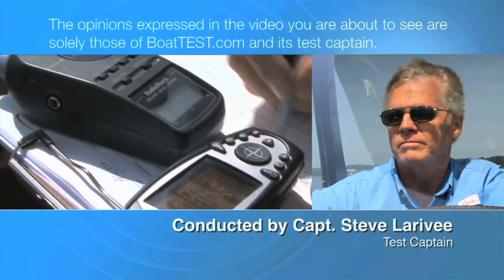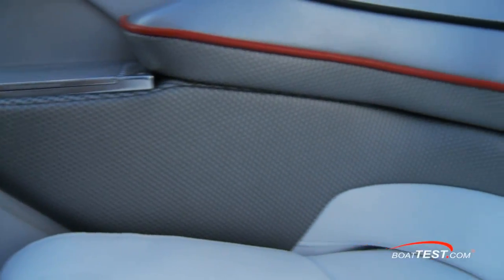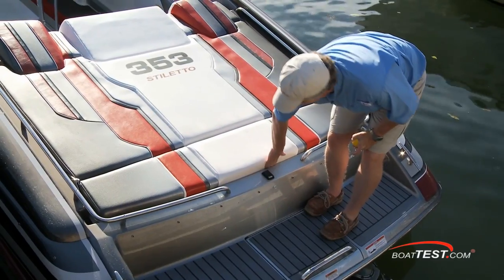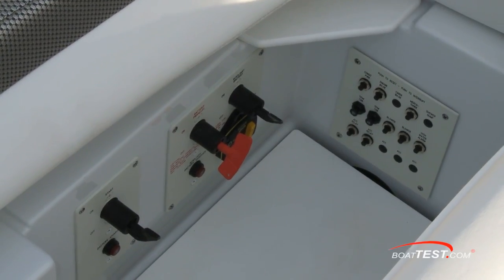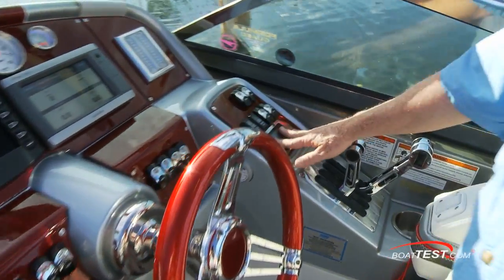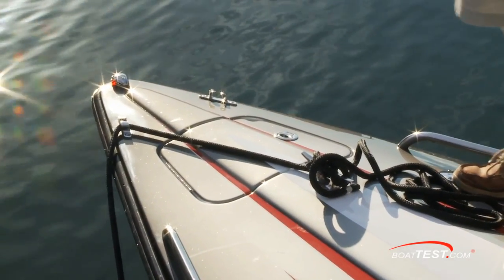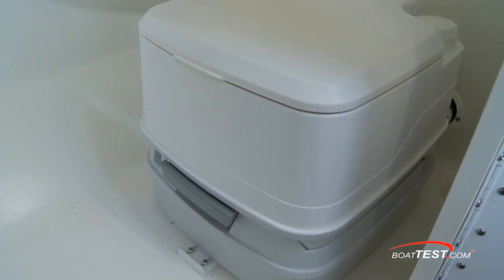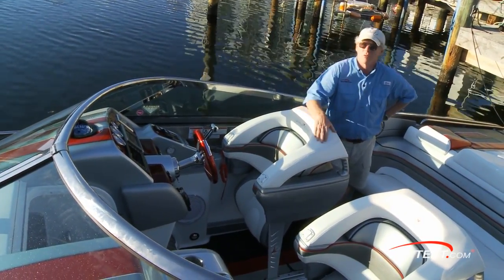Formula 353 Fastech STILLETTO